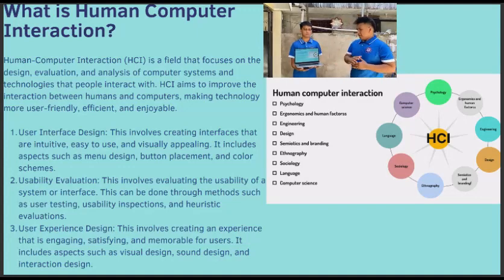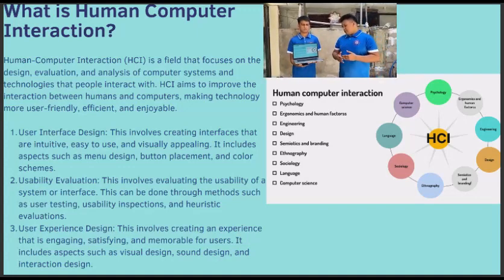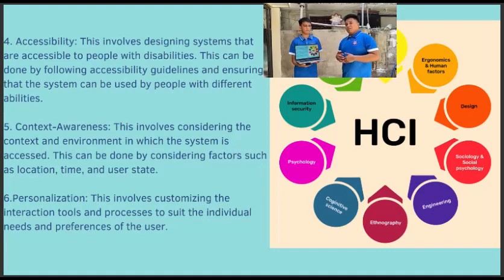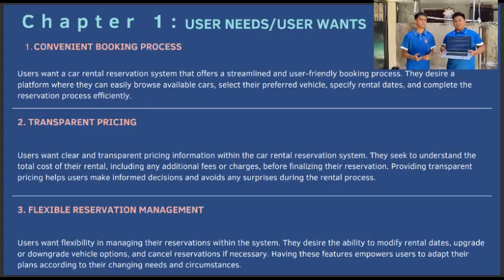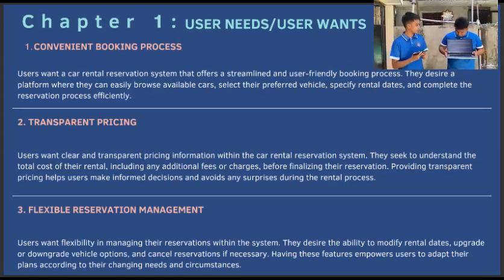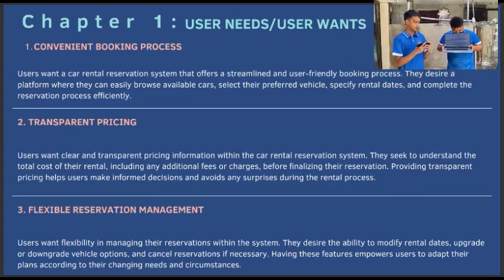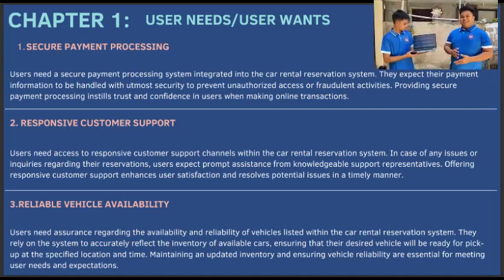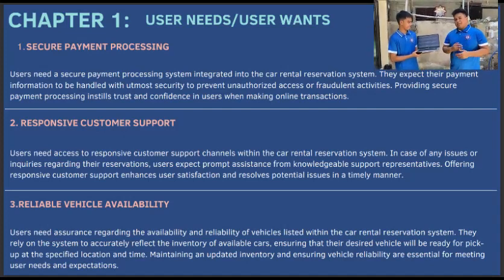Human Computer Interraction - Car Reservation System